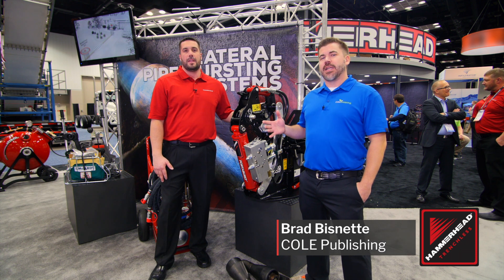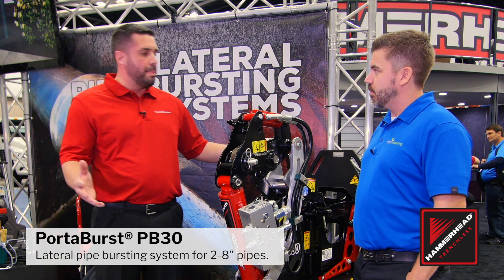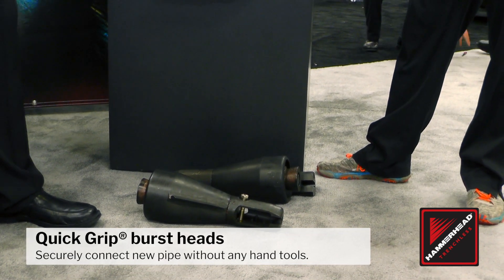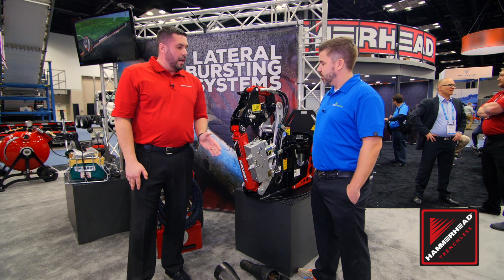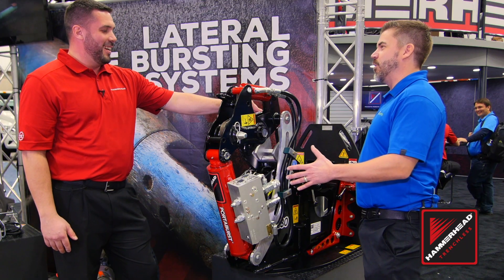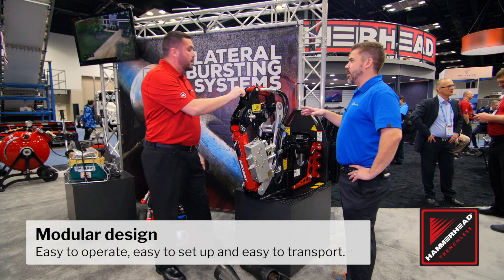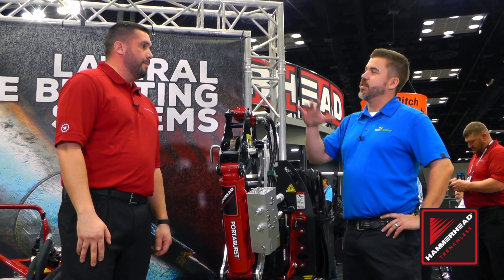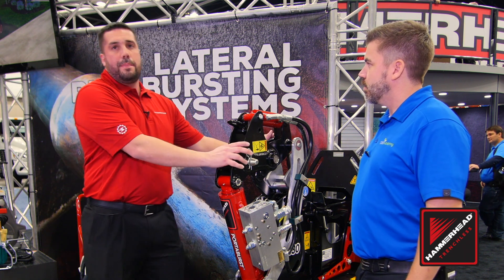HammerHead PortaBurst® Lateral Pipe Bursting System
To satisfy the rising demand for sewer lateral replacements, plumbers are turning to trenchless lateral replacement. Trenchless lateral replacement can spare your customer the unpleasant side effects of open-cut lateral replacement and at the same time grow your business. The HammerHead® PortaBurst® lateral replacement system is a portable, cost-effective and efficient method of replacing 2" to 6" (5 to 15 cm) lateral pipes in a minimum amount of time and unlike lining the new pipe can be the same size or even a size larger that the old pipe.